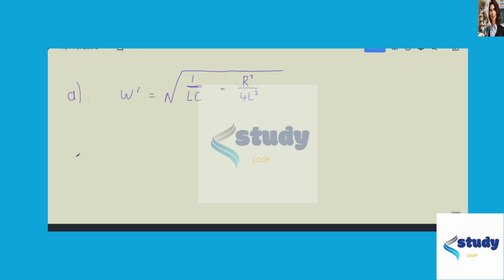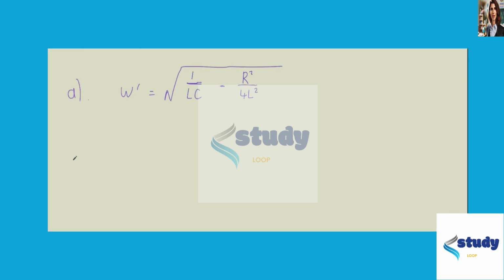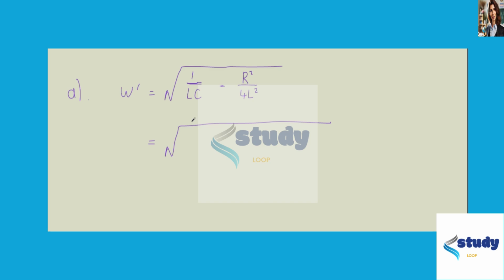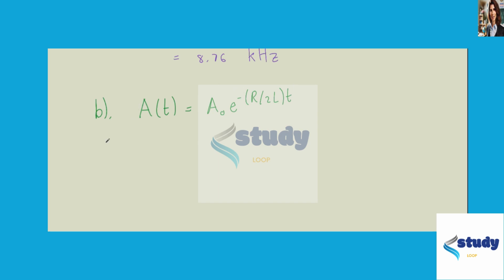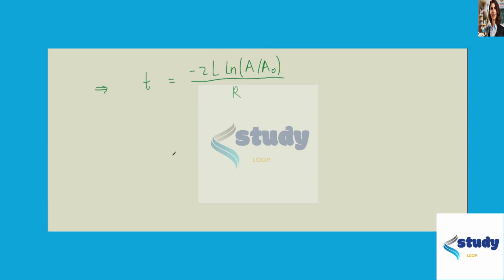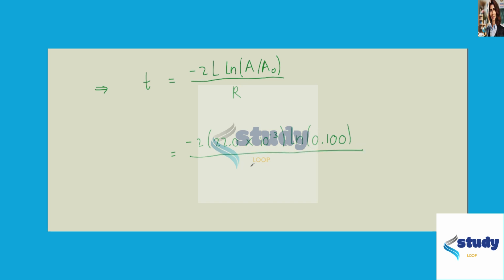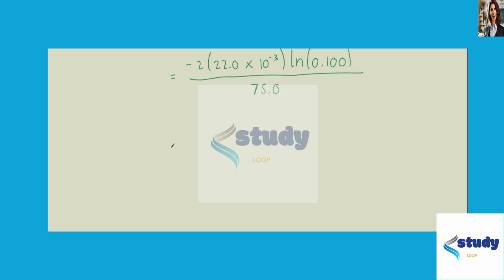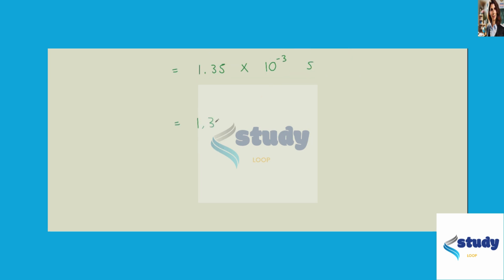For the circuit of Fig. let 22 and \Omega. (a) Calculate the oscillation frequency of the circuit o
For the circuit of Fig. let 22 and \Omega. (a) Calculate the oscillation frequency of the circuit once the capacitor has been charged and the switch has been connected to point (b) How long will it take for the amplitude of the oscillation to decay to 10.0 of its original value? (c) What value of would result in a critically damped circuit?